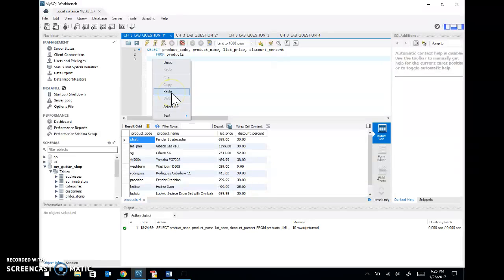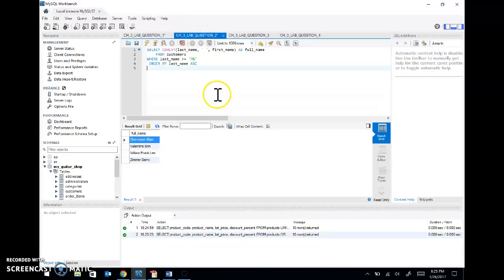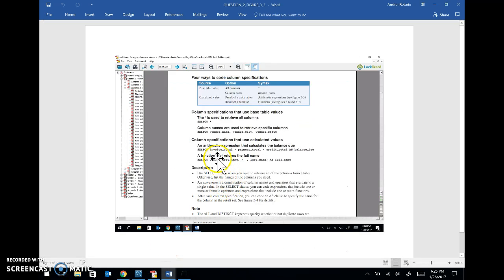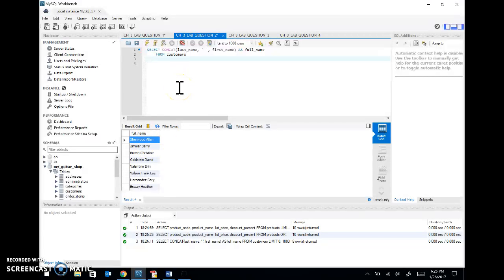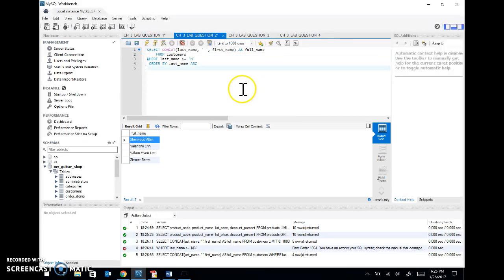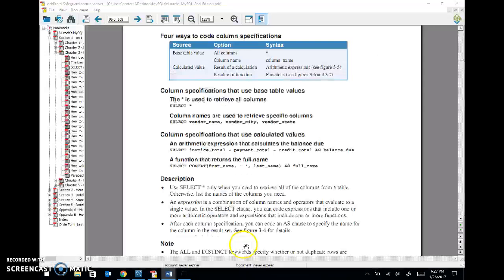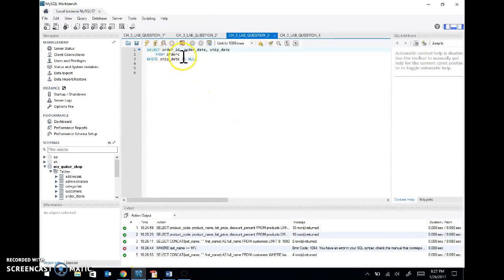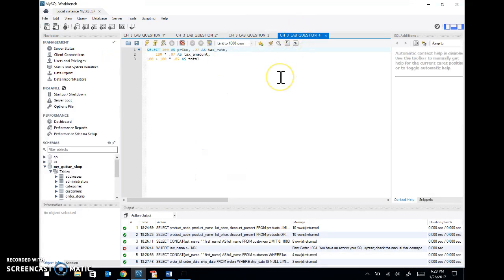CH_3_LAB